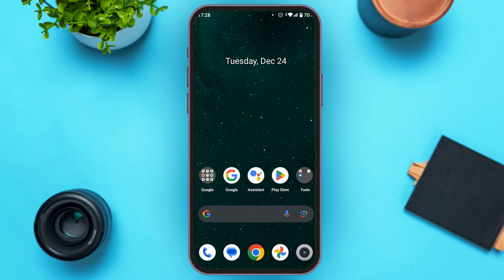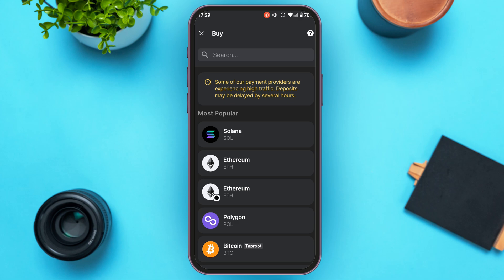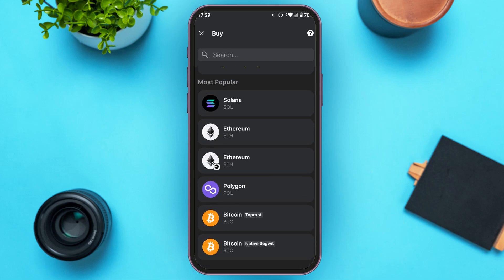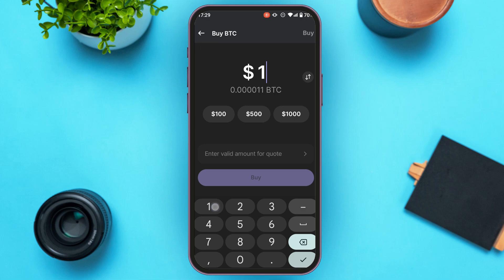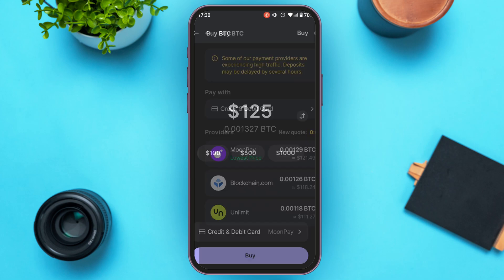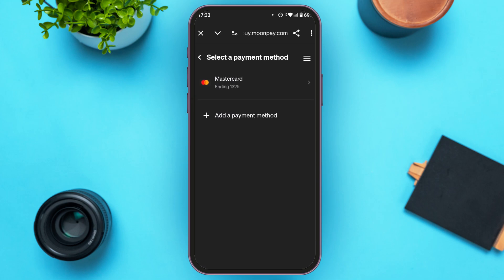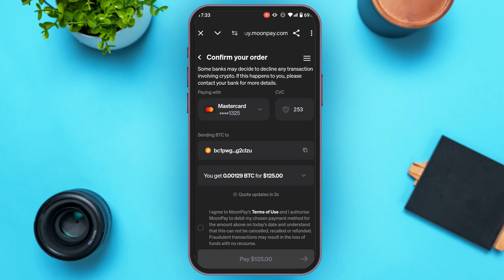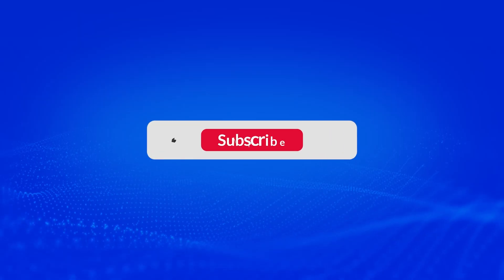How To Buy Crypto Coins On Phantom Wallet 2025 | Purchase Cryptocurrency Using Phantom Wallet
Discover how to buy crypto coins effortlessly on Phantom Wallet. In this tutorial, we guide you through setting up your wallet, funding it, and purchasing cryptocurrency securely. Whether you're a beginner or an experienced user, this video covers all the essential steps to grow your crypto portfolio.